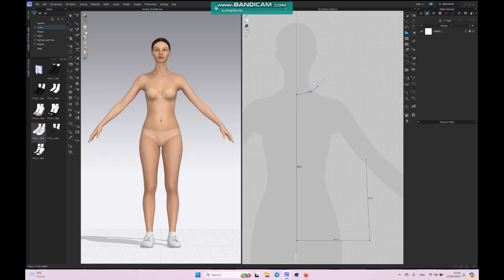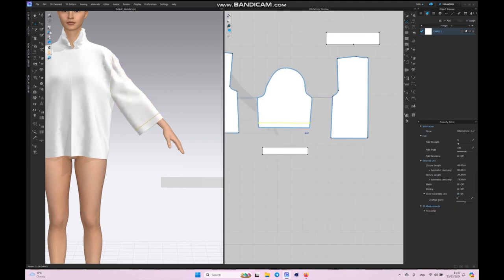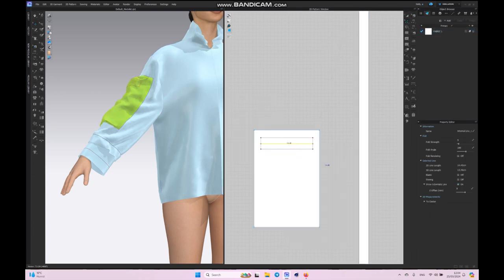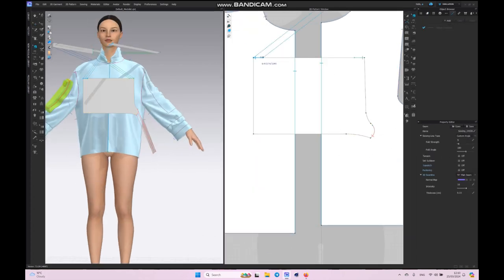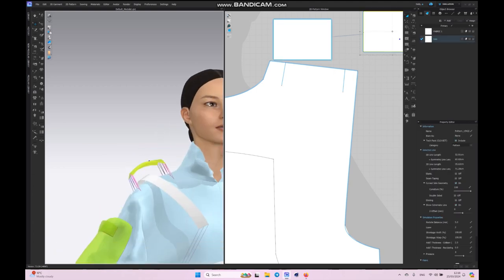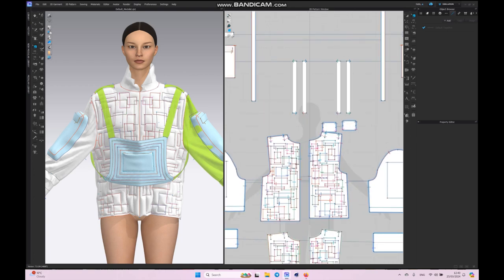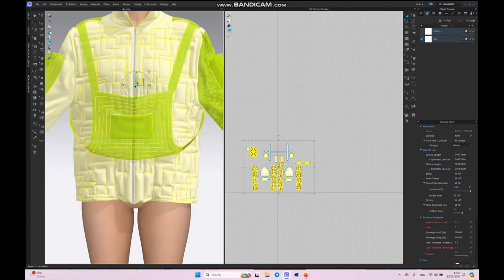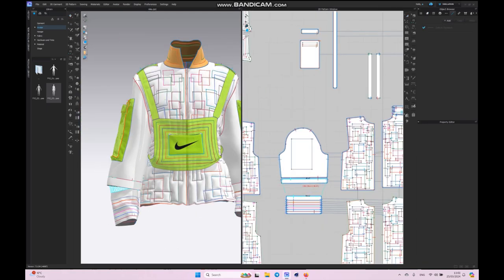make sport padded jacket in CLO3D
Here are some essential tips and tricks I employed in creating this cutting-edge Nike padded jacket sportswear using CLO3D, a leading tool in digital fashion design. As a CLO3D designer and 3D fashion enthusiast, I focused on leveraging the software's advanced features to bring this athletic garment to life with exceptional detail and realism. From accurate fabric simulation to intricate stitching patterns, every aspect of the design process was carefully considered to ensure the final product looks great . Whether you're a budding 3D designer or a seasoned pro in 3D fashion, these insights will help you enhance your skills in creating high-quality digital garments in CLO3D.